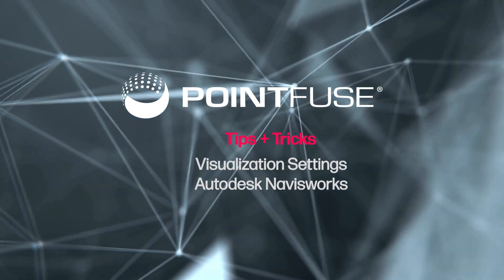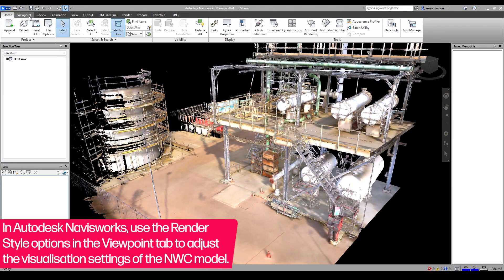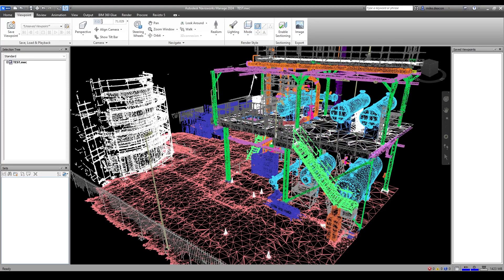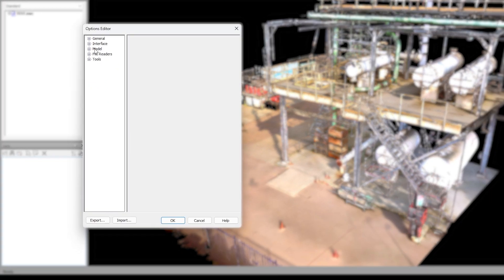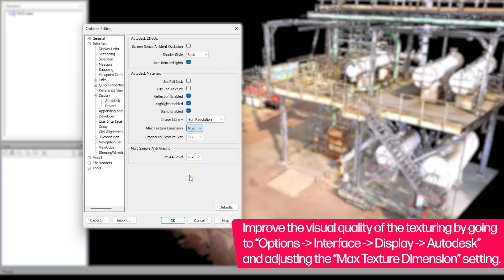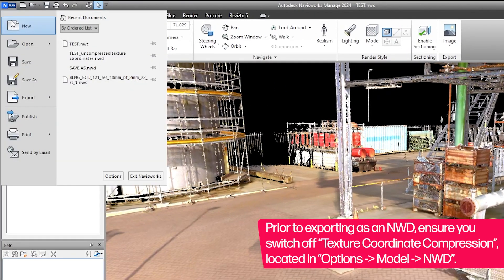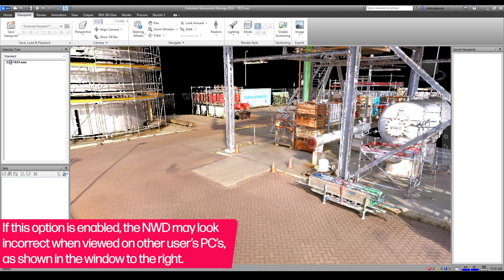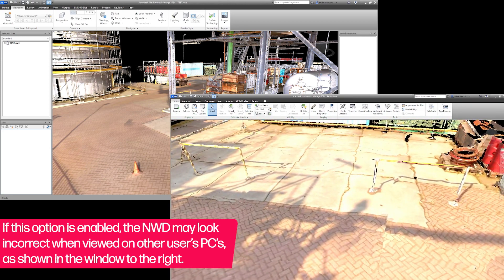Quick Tips - PointFuse to Navisworks Tips and Tricks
This video will show you one or two settings that can be adjusted in Autodesk Navisworks that ensure you get the best out of your PointFuse mesh model, when exported as an NWC.

Use the Rendering Style options in the viewpoint tab to adjust the visualisation settings of the NWC model.

Improve the visual quality of the texturing by going to “Options - interface - Display - Autodesk” and adjusting the “Max Texture Dimension” setting.
Prior to exporting as an NWD, ensure you switch off “Texture Coordinate Compression”, located in “Options - Model - NWD”.

If this option is enabled, the NWD may look incorrect when viewed on other user’s PC’s, as shown in the window to the right.